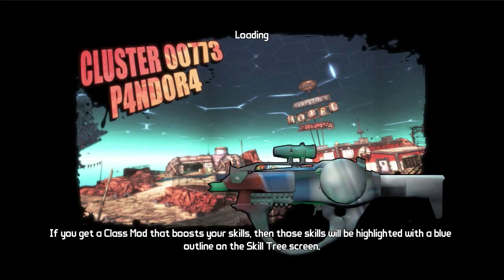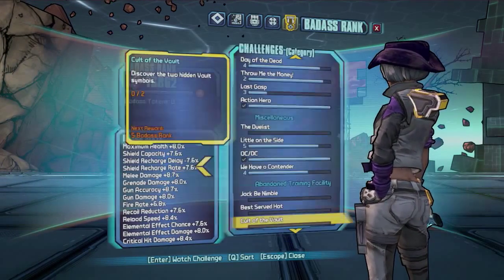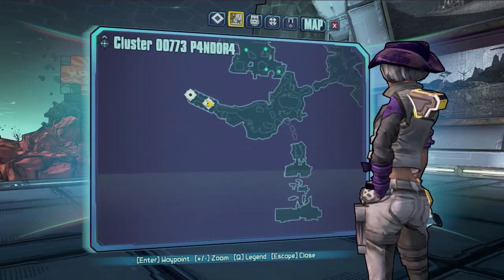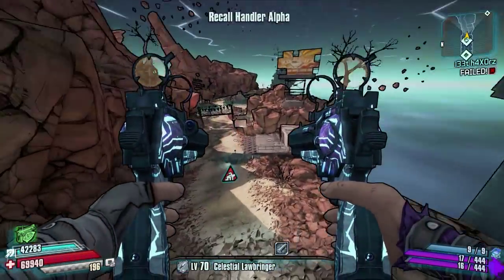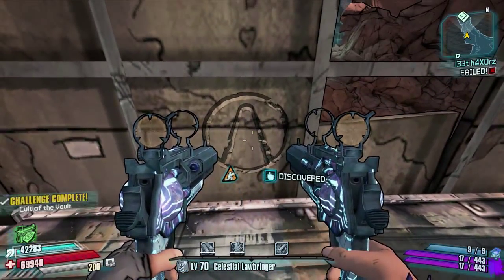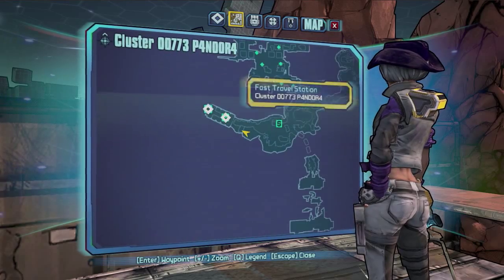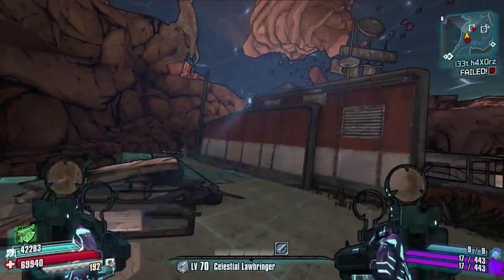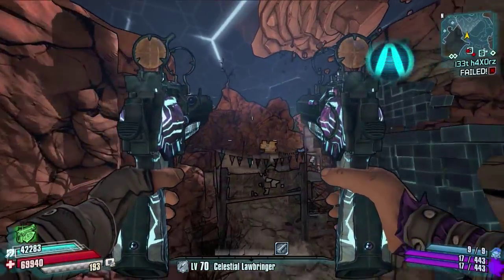Borderlands The Pre Sequel | Badass Rank Guide | Cult of the Vault | Cluster Pandora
Welcome to another Badass Rank Guide

Today I'll Be doing the "Cult of the Vault" Challenge on the Map Cluster Pandora on the New Claptastic Voyage DLC in which il show you exactly where to Find the 1 Vault Symbol Hidden in this Map.